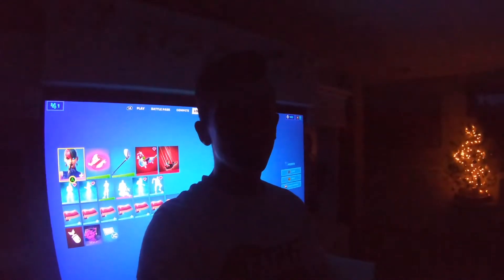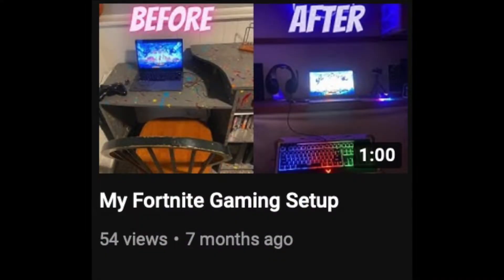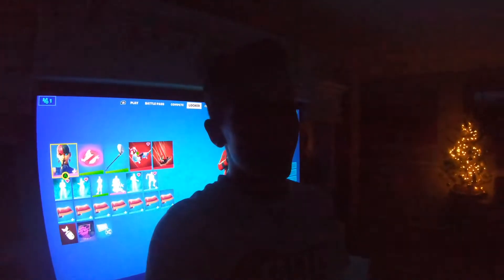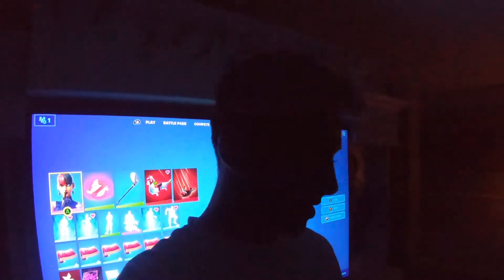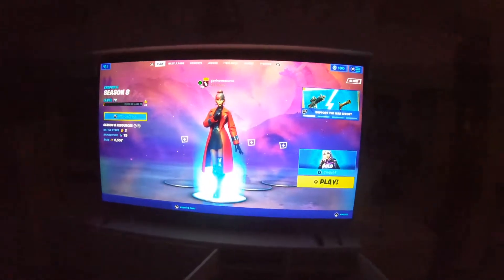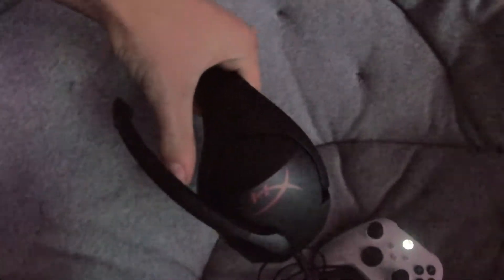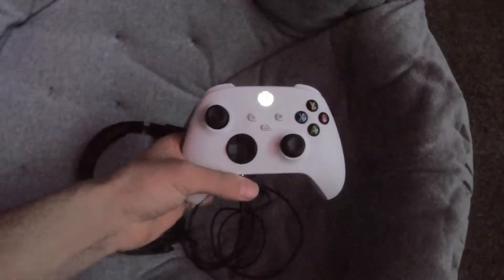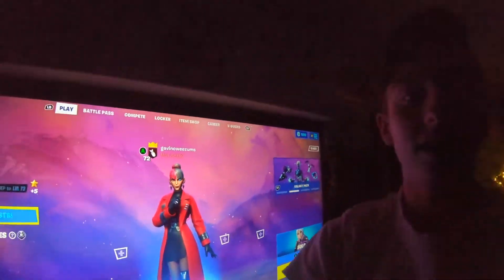My actual gaming setup...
And sorry for the bad lighting.